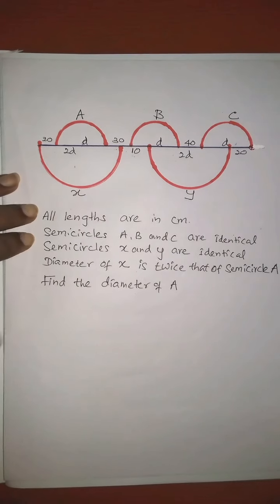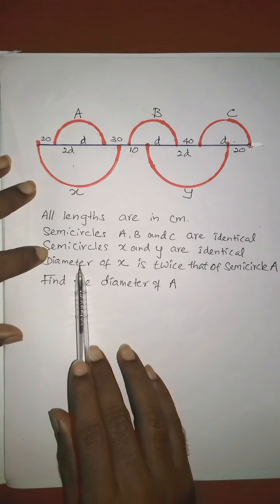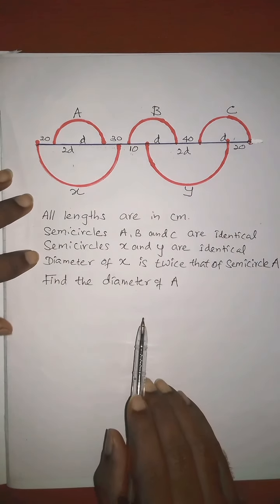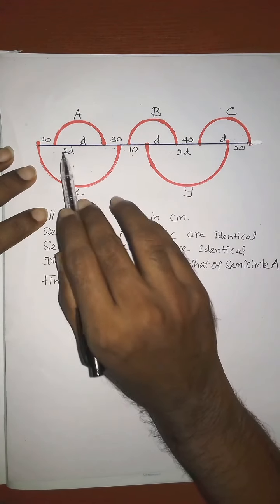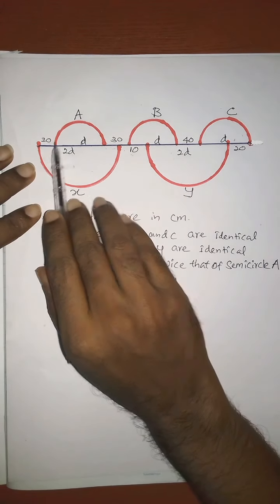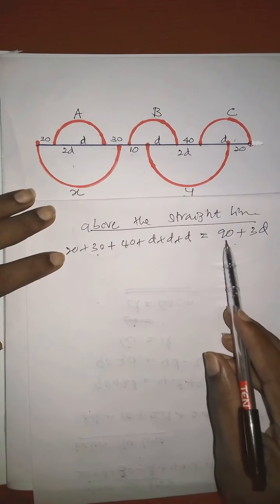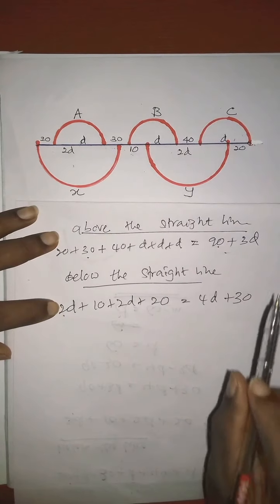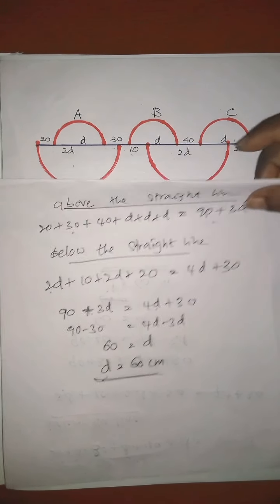IQ PROBLEM 2 Mathsmaster saman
Can you solve this problem? ,IQ problem, using algebra to solve problems,   Mathsmaster saman.